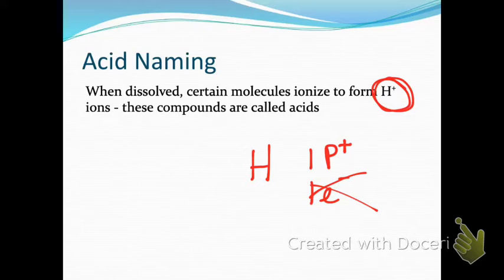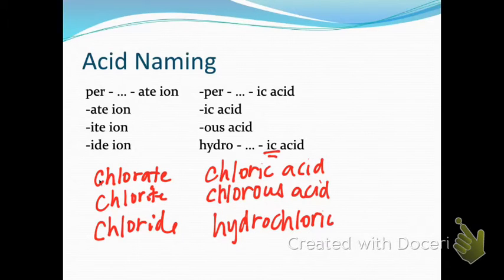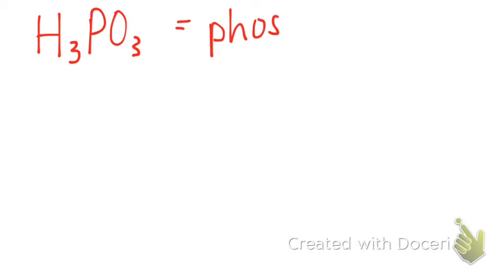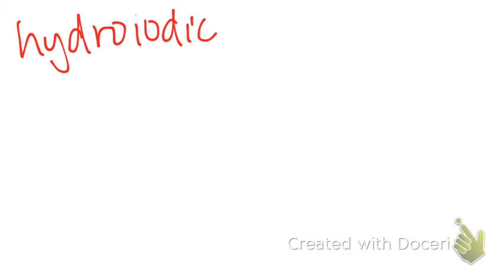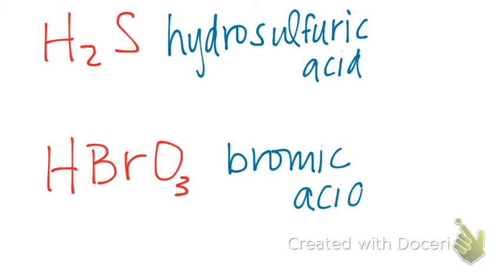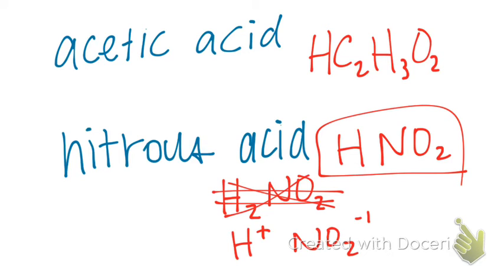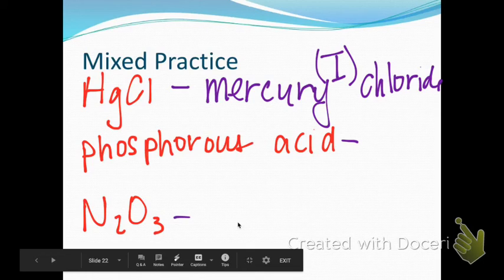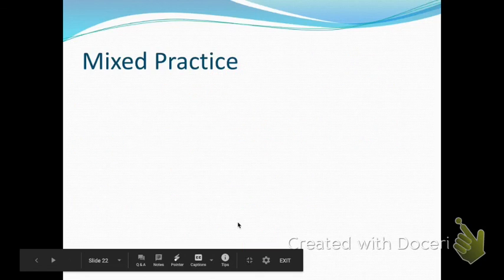Chem 2 Acid Naming 9.21.20